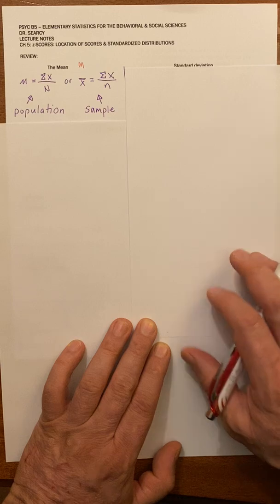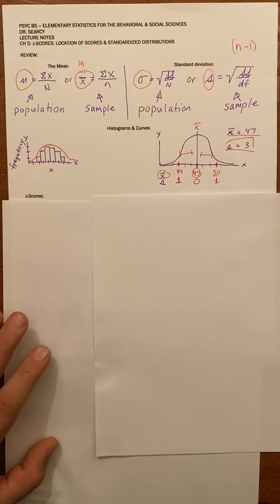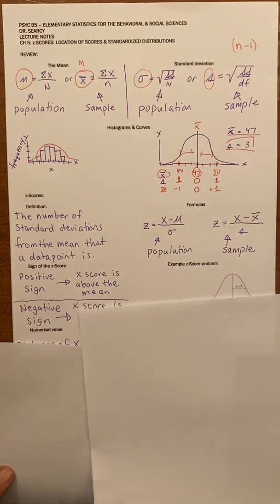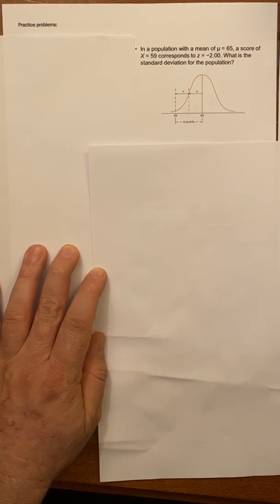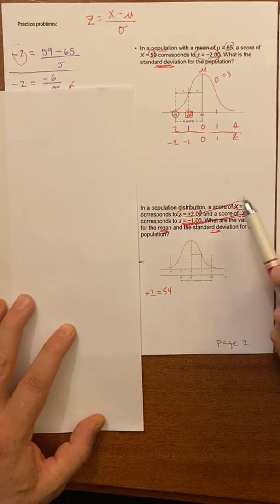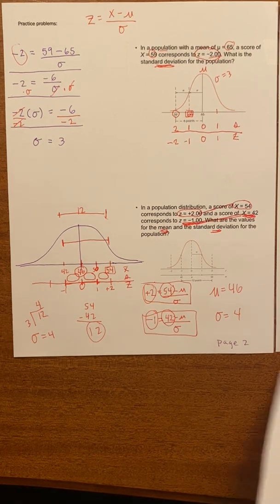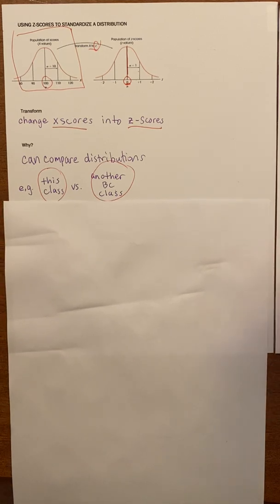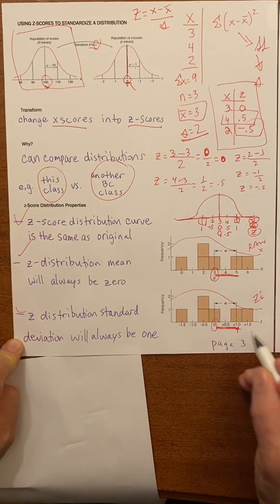PSYC B5 CH 5 BOOK